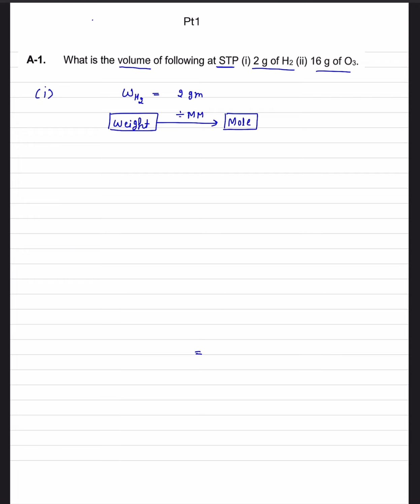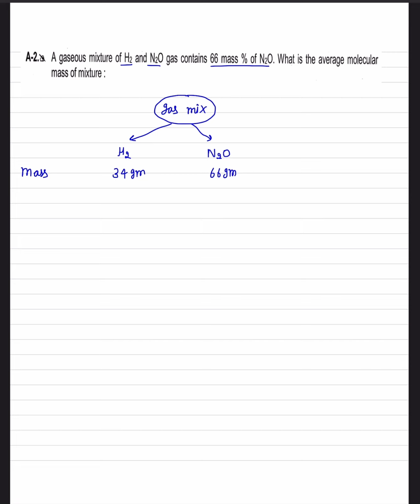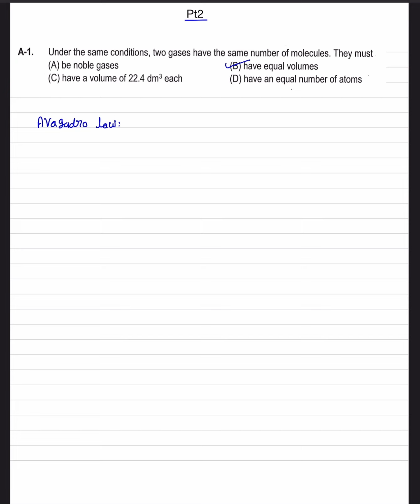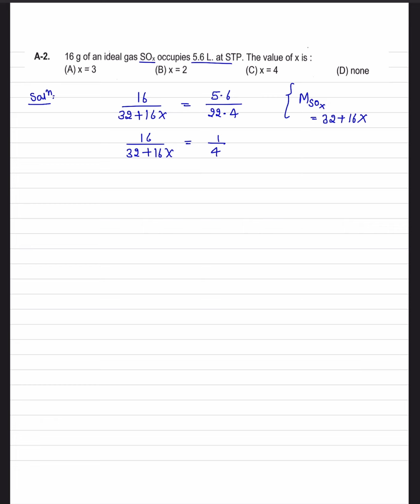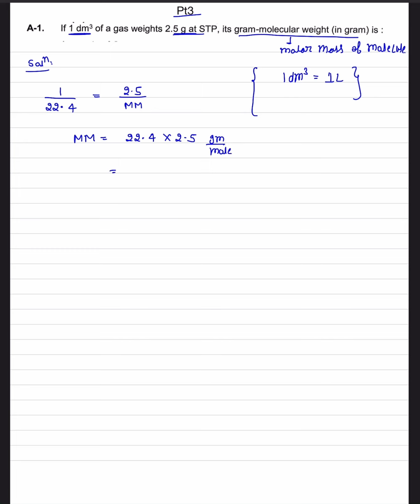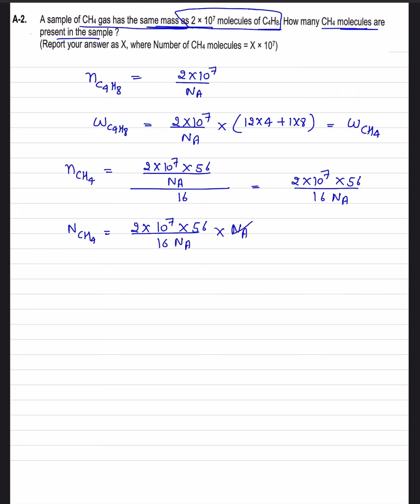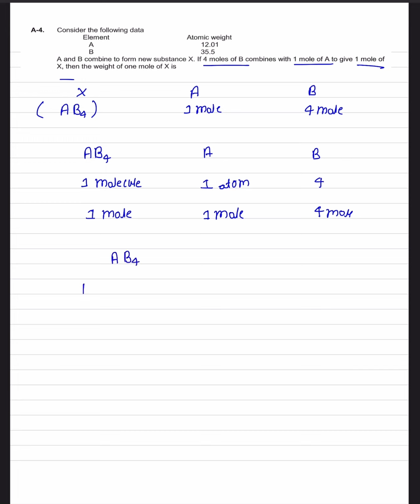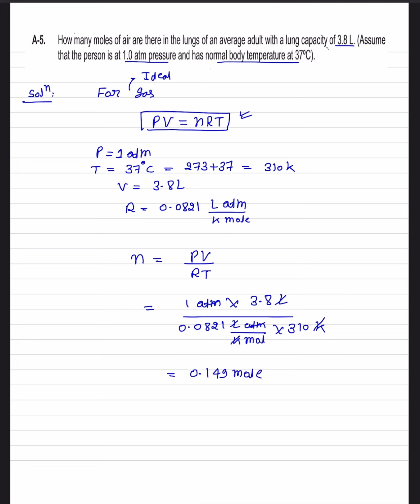Mole Concept Excercise 1 Sec A